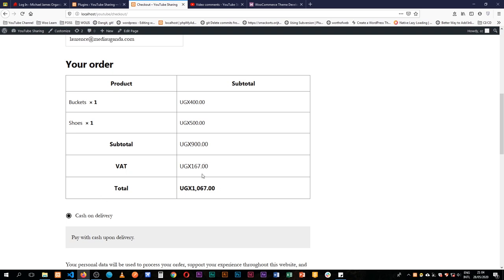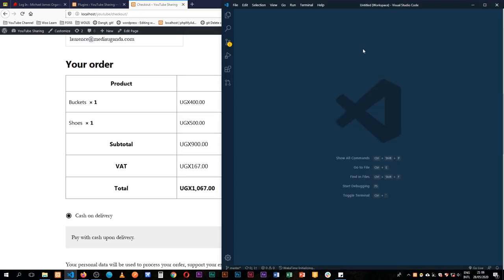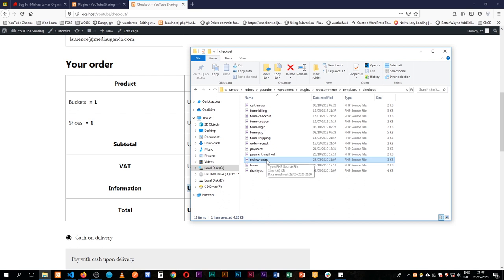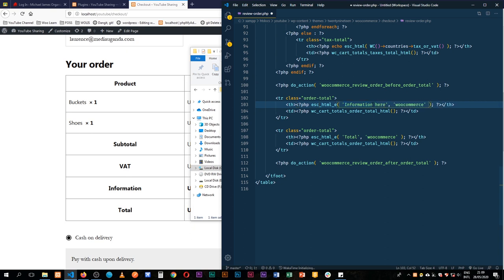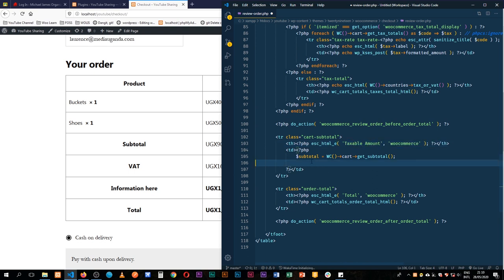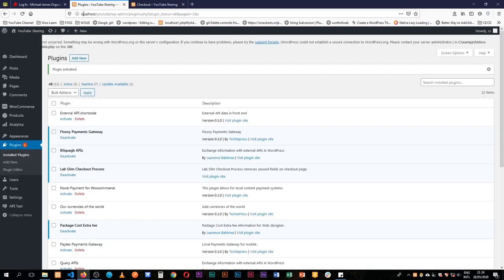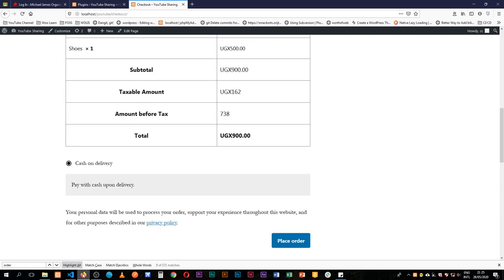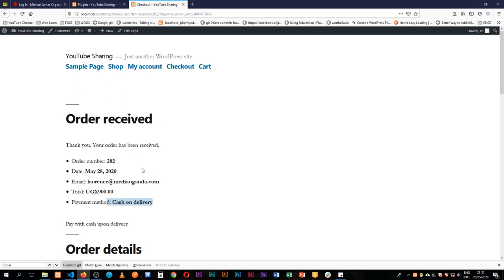Overriding Woocommerce core page Template structure via themes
In this video, I show you the method that protects against upgrade issues, as the template files can be left completely untouched yet navigate the hard choices of making proper communications to your shop customers. That is why you need customizations such as Overriding Woocommerce core page Template structure via themes.

WooCommerce template files contain the markup and template structure for frontend and emails of your store. When you open these files, you will notice they all contain hooks that allow you to add/move content without needing to edit template files themselves.

LEARN MORE IN THE WELL CURATED PLAYLISTS BELOW